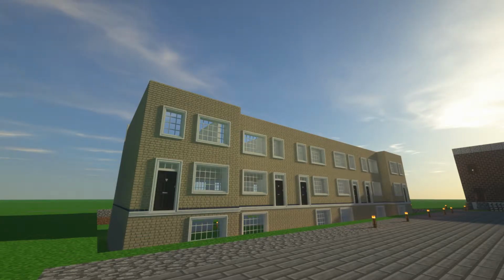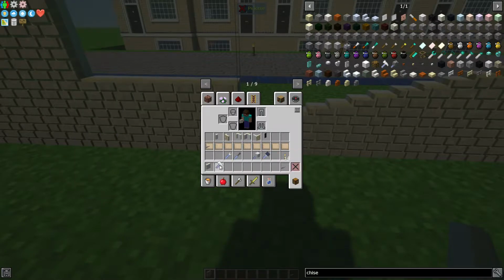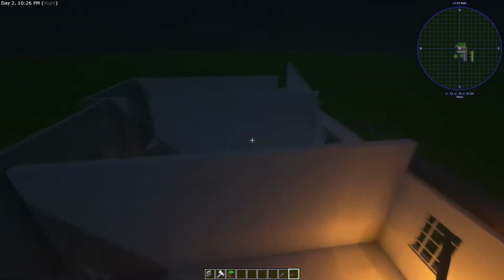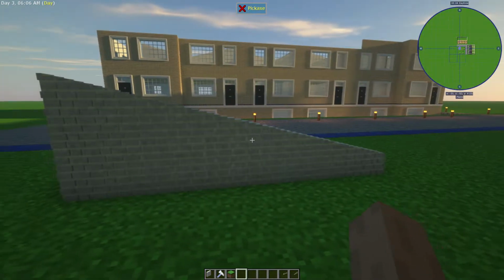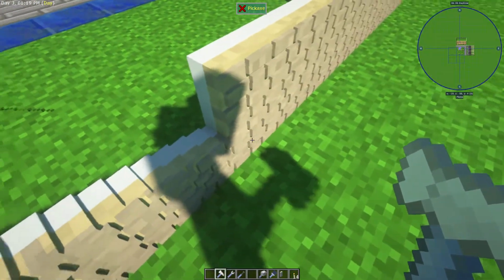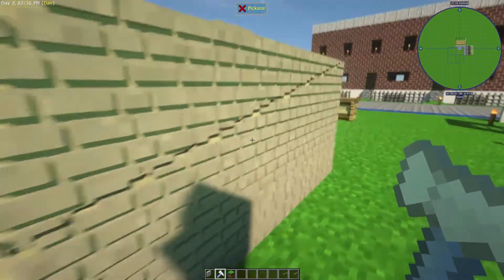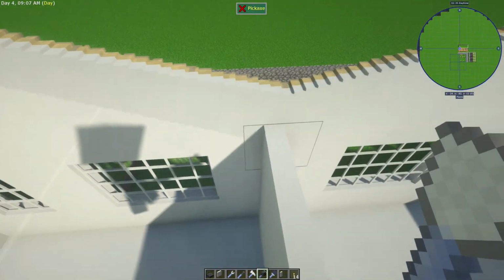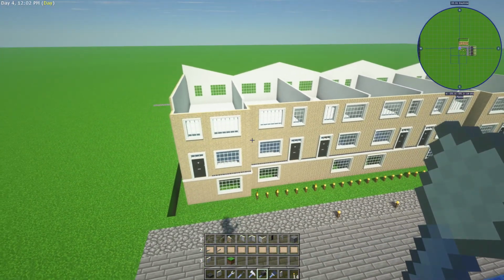Minecraft Extreme Builds | Victorian London Houses - Roof Design (2) | Part 12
Continuing build one for Minecraft Extreme Builds with some Victorian London Houses in this video. Using FTB Builders Paradise, I continue work on the roof of the house, working out the right slope angle and how I am going to get it looking as it needs to be.